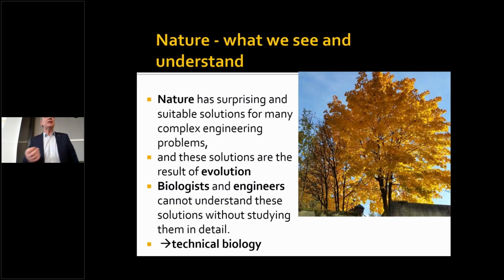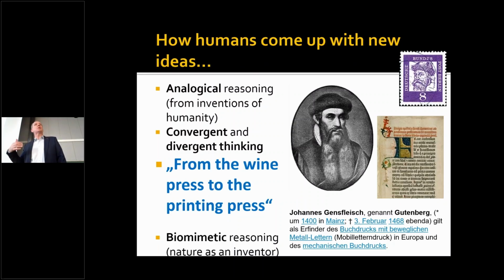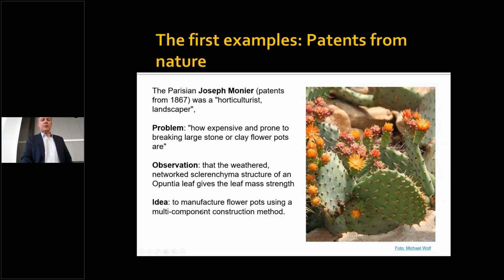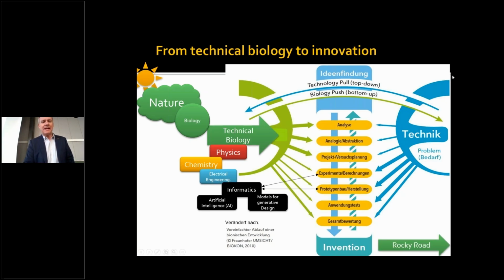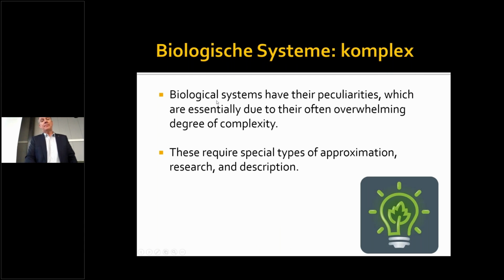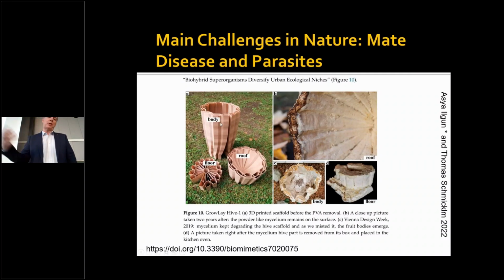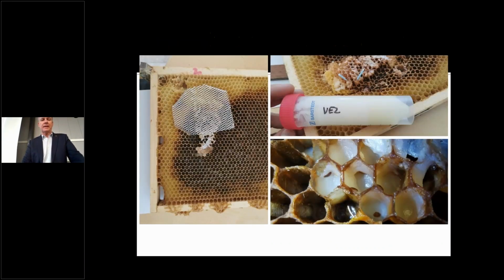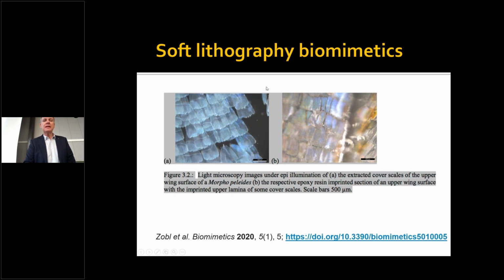Bioinspiration: Insights from Nature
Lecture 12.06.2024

Lecture Topic: Bioinspiration and Climate Protection: Insights from Nature
Organized by: Rainer Pfluger, Assoc. Prof. Dr.-Ing.

Speaker:
Thorsten Schwerte
Ao. Univ. Prof. Dipl. Biol. Dr., Institutsleiter, Institut für Zoologie, Universität Innsbruck
Background:
- Leader in bioinspired research and development
- Expert in physiological development and bionics
- Specializes in the application of biological principles to technology

Lecture Focus:
- Bioinspired strategies for climate protection
- The role of natural processes in sustainable energy and resource management
- Current research and projects on bioinspired methods